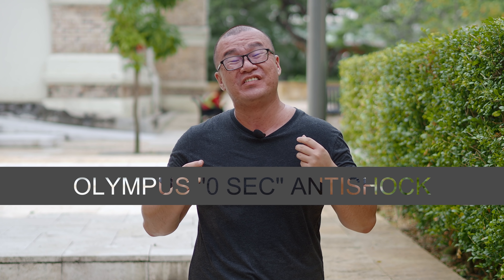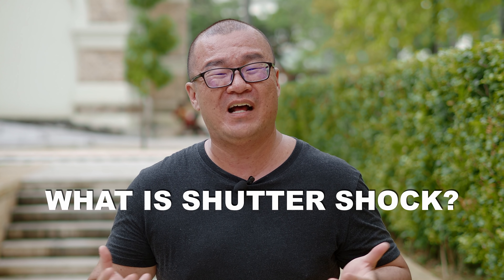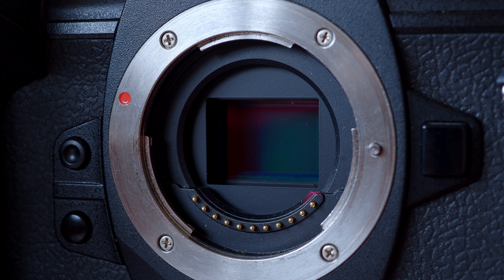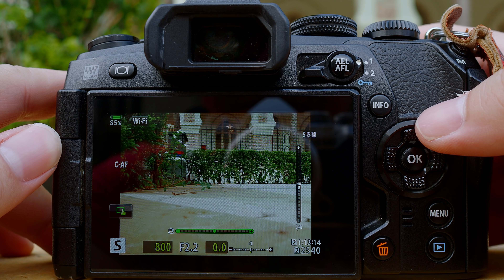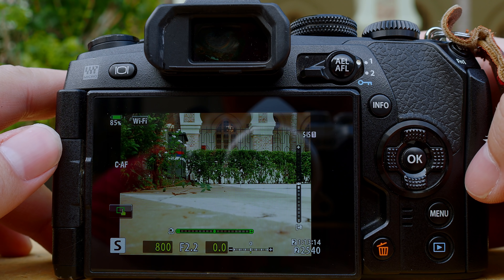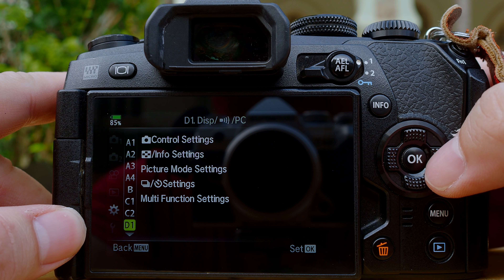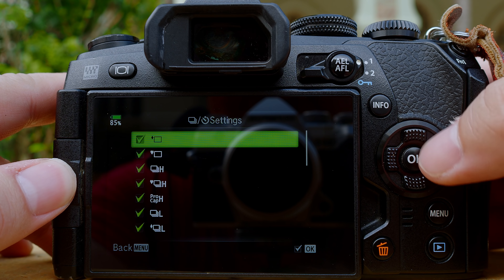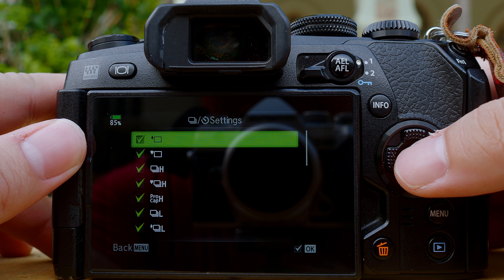Olympus Anti-Shock "0 Sec" - No More Shutter Shock?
As a follow up to the previous Olympus Silent Shutter Video, I am discussing specifically on Anti-Shock "0 Sec" setting in Olympus cameras, which is also known as electronic first curtain shutter. I explore the origins of Anti-Shock, the problems with shutter shock and how Olympus came up with an innovative yet effective solution to that issue. Why is Anti-Shock an important step for mirrorless camera development? I talk about that too. The Ming Thein article that I have referenced in video is